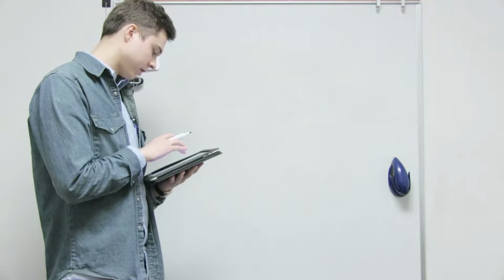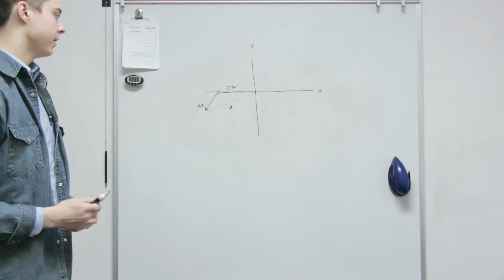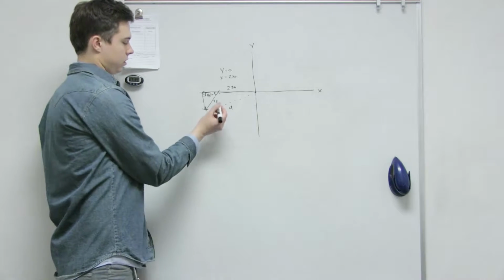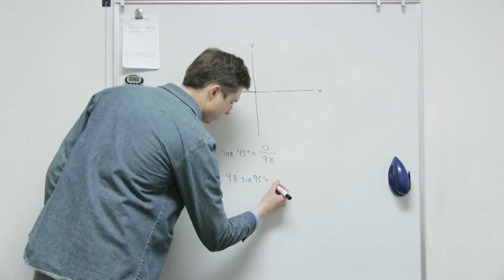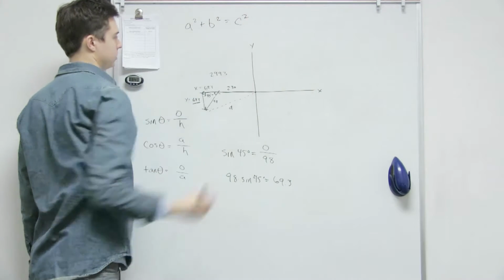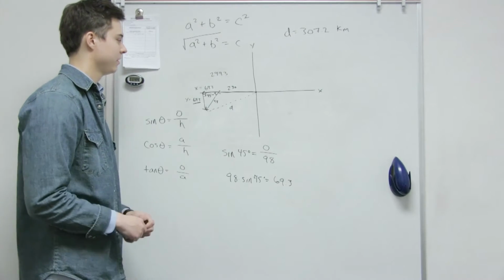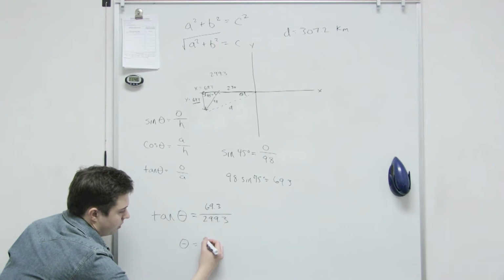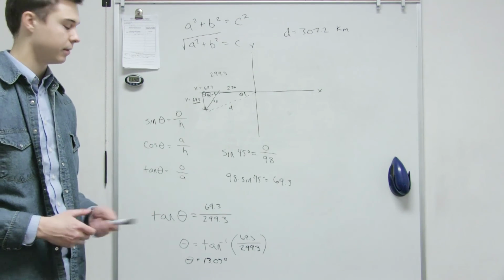Vectors and Right Triangles Part I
This video covers the first third of material pertaining to vectors and right triangles